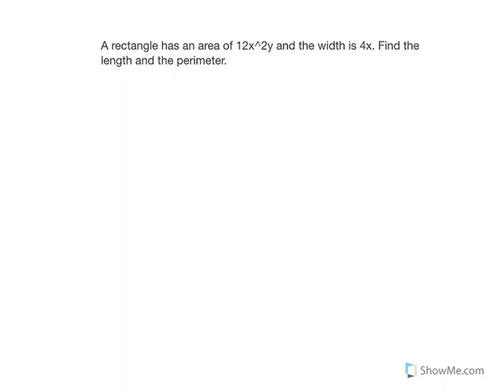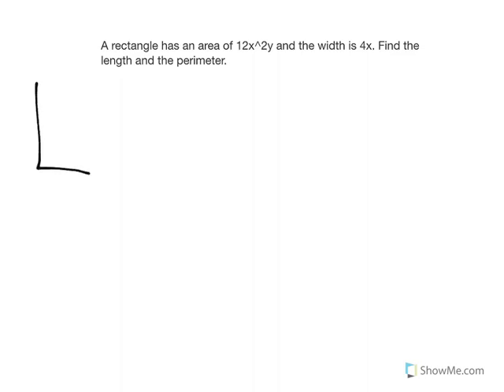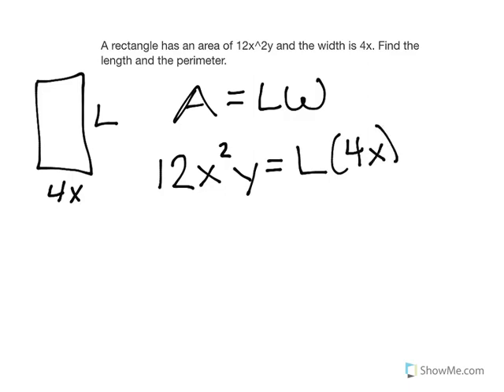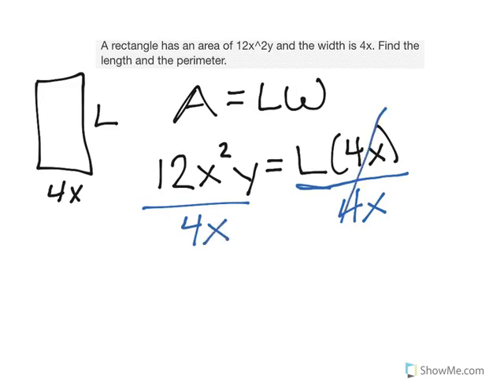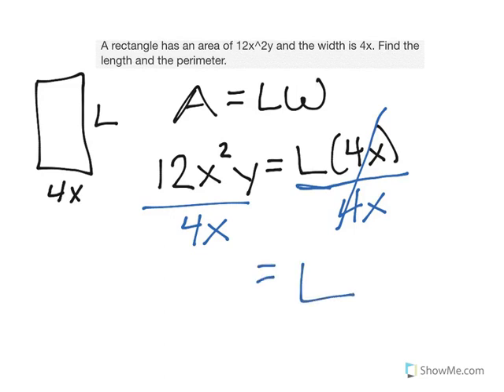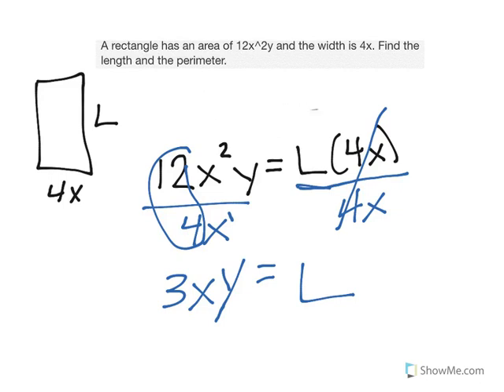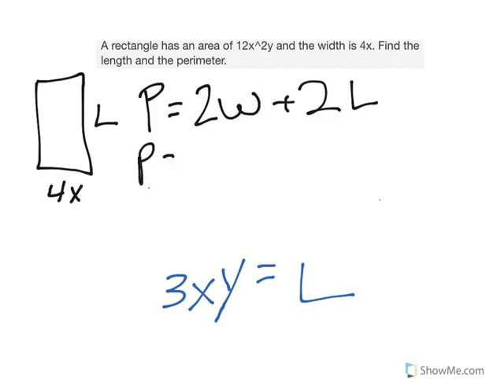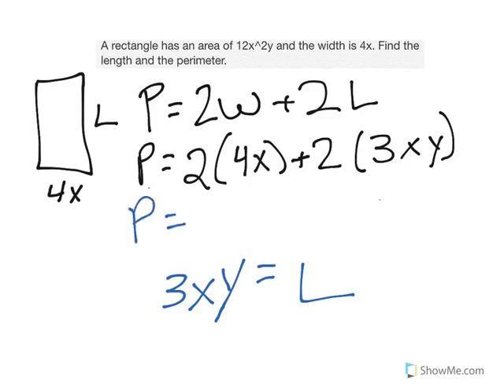Monomial Word Problem (2)